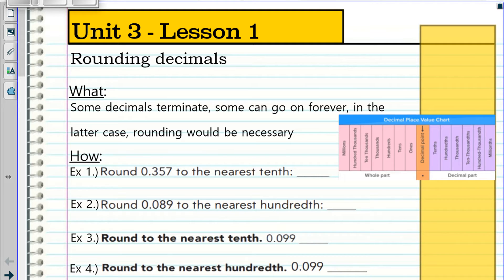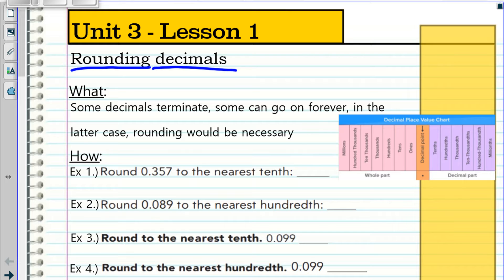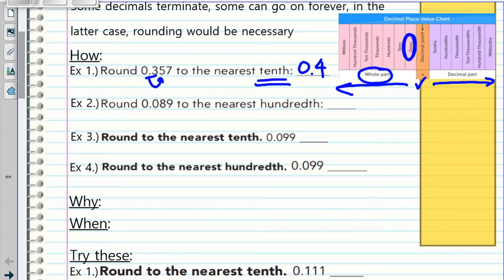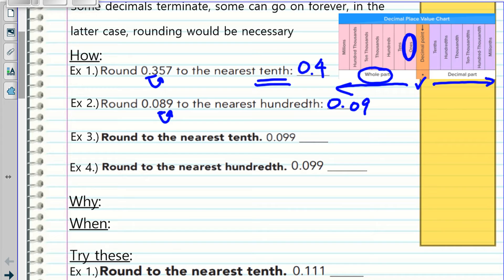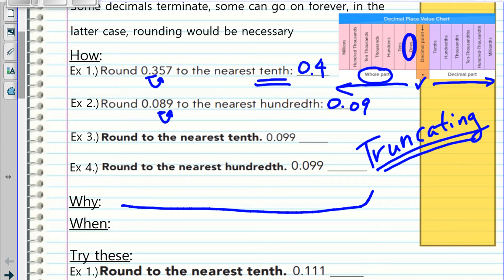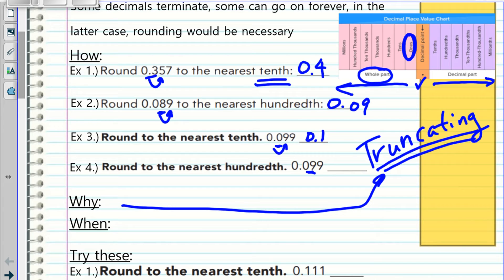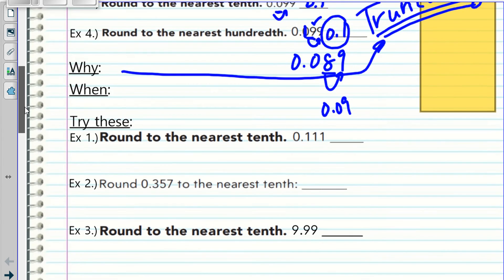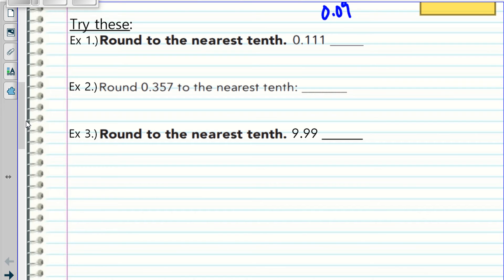[Tutoring Video] 6th: Unit 3 - Lesson 1 (Rounding decimals)